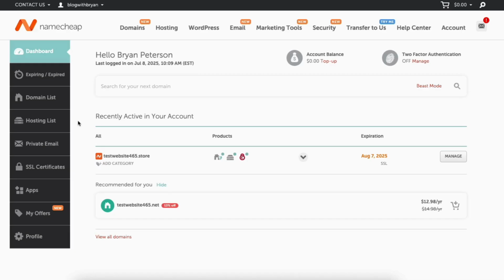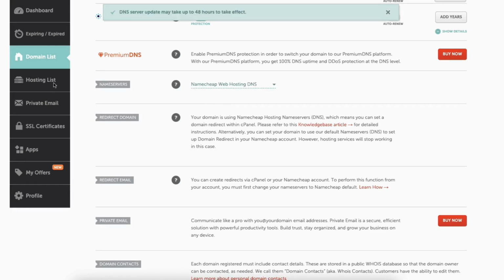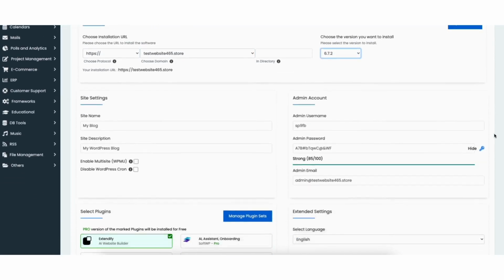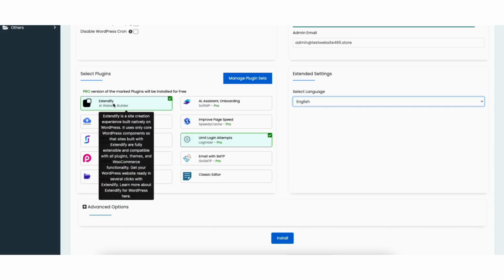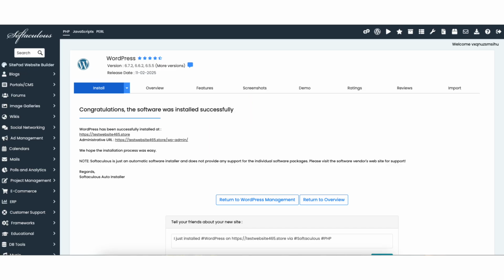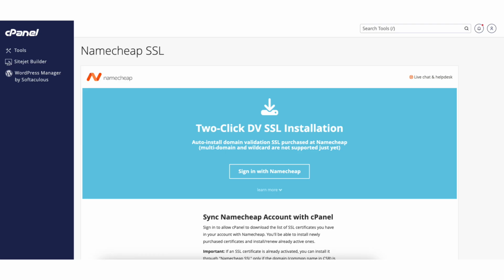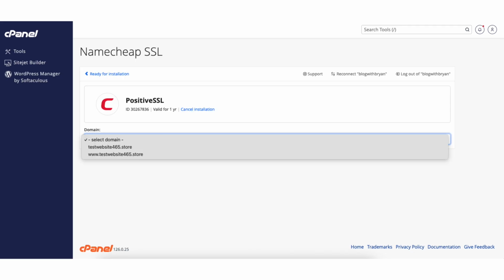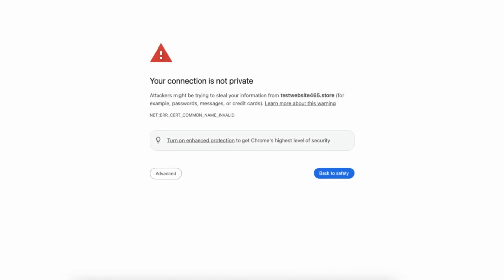How To Install WordPress on Namecheap (using cPanel and Softaculous) 🔥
Link to Namecheap Domain Promo: NEWCOM648

In this comprehensive Namecheap WordPress tutorial, learn how to install and set up WordPress on Namecheap using cPanel and Softaculous, from start to finish. The video guides you through selecting a domain, configuring name servers, entering necessary site details, installing WordPress, and setting up an SSL certificate for security.

Namecheap Domain Promo: NEWCOM648

Chapters:
00:00 Introduction to Namecheap WordPress Installation
00:37 Accessing the Namecheap Dashboard
00:51 Configuring Domain and Hosting Settings
01:17 Navigating to cPanel and WordPress Manager
01:32 Setting Up WordPress via Softaculous
02:39 Finalizing WordPress Installation
03:14 Installing SSL Certificate for Security
04:45 Conclusion and Next Steps